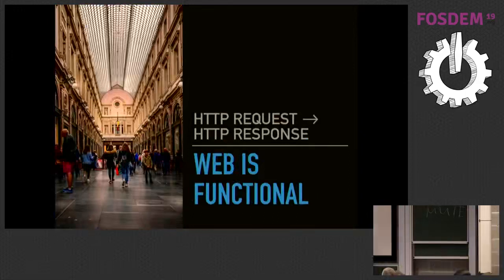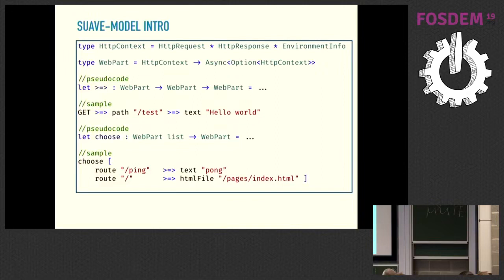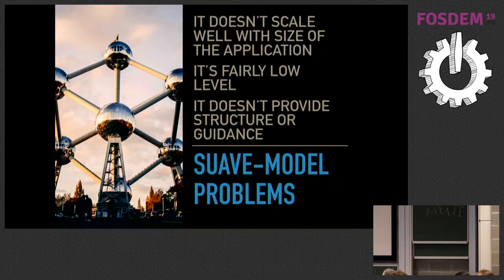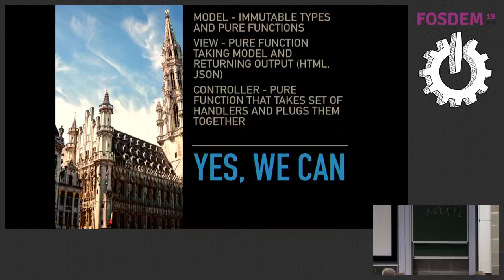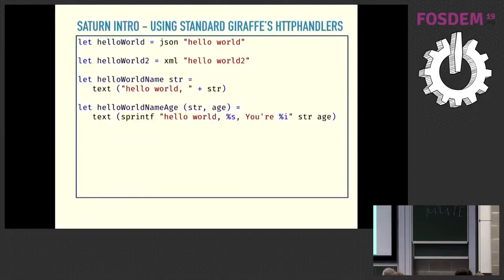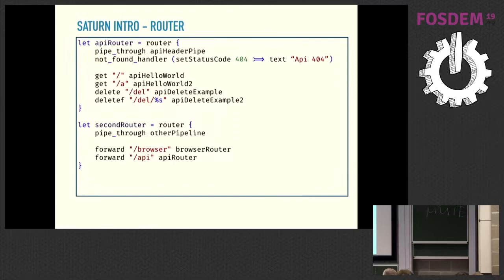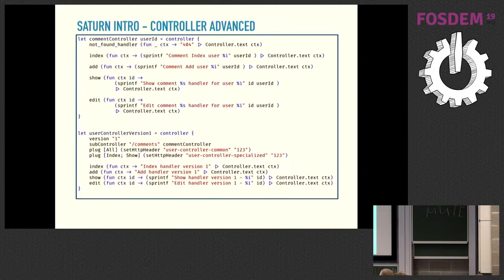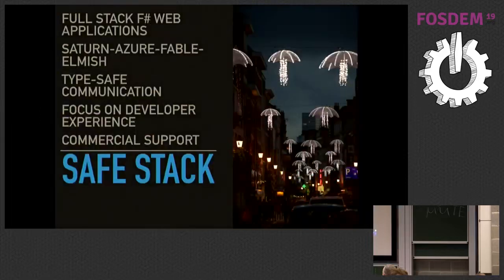Reinventing MVC pattern for web programming with F